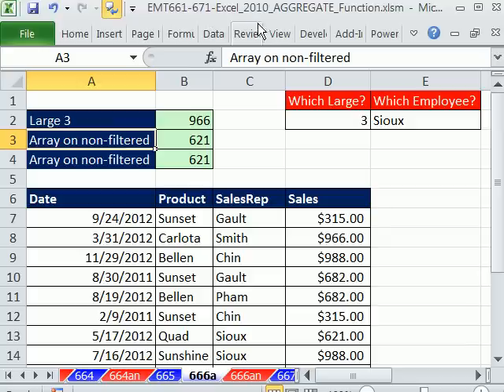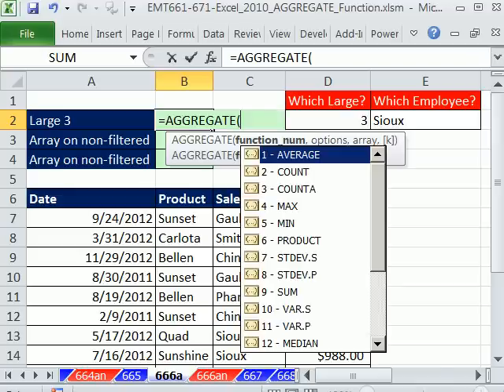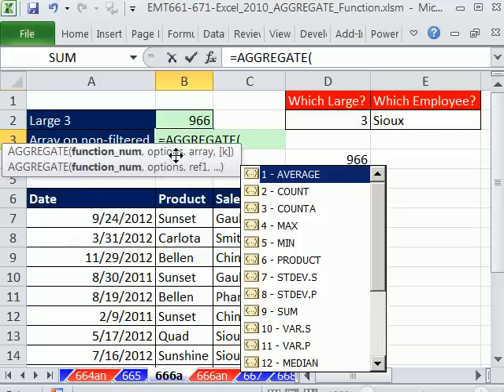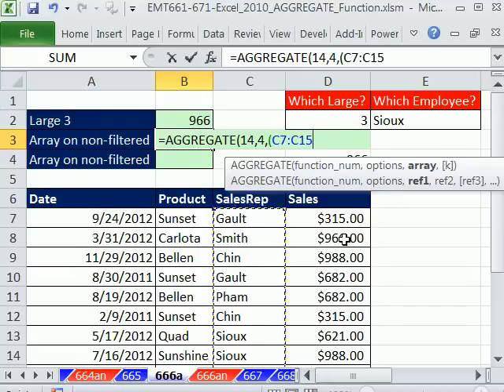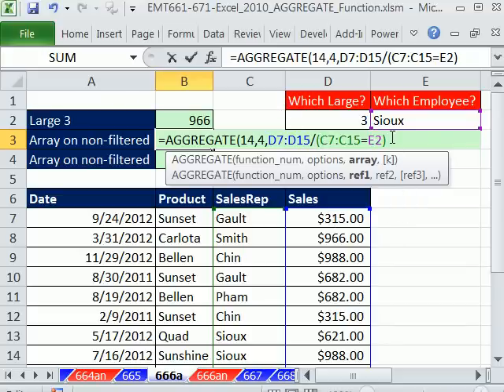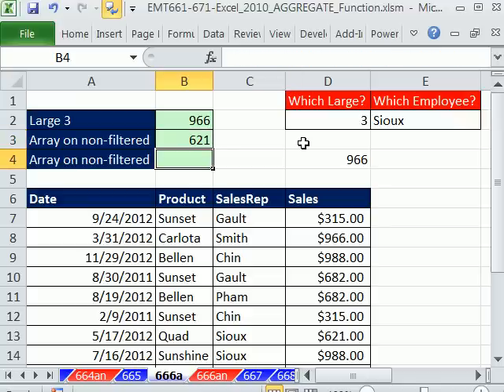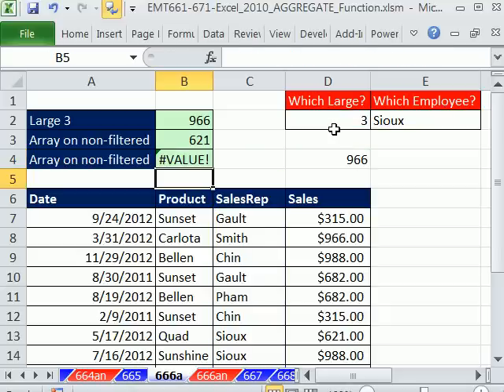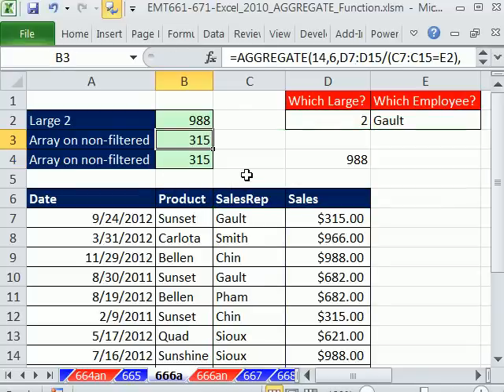Excel 2010 Magic Trick 666: AGGREGATE Function Array Formula #1 Single Cell Array Formula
See how to use the AGGREGATE function to avoid Ctrl + Shift + Enter for normal array formulas. We will compare the new Excel 2010 AGGREGATE function to older methods of calculating the 2nd largest value in a data set with 1 criteria (condition). See the IF and LARGE function. . In the AGGREGATE, see the large function for the first argument and 6 (ignore errors) in the options argument (second argument of the AGGREGATE).
AGGREGATE function joins the ranks of LOOKUP, INDEX and SUMPRODUCT as functions that can handle arrays!
Array formulas: 1) For AGGREGATE function, Numbers come first, then divide, then criteria; 2) For IF function, Criteria come first, then comma, then numbers.